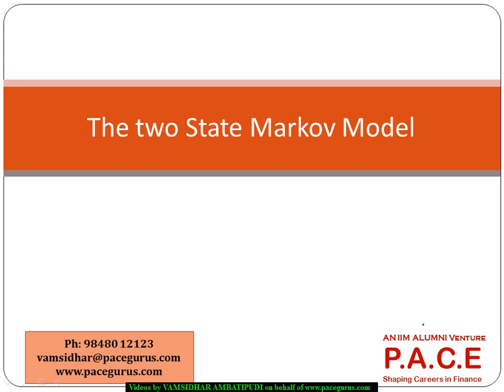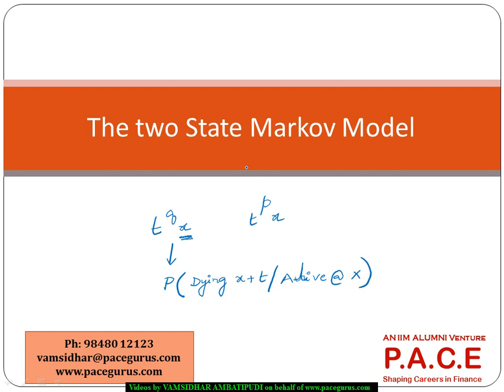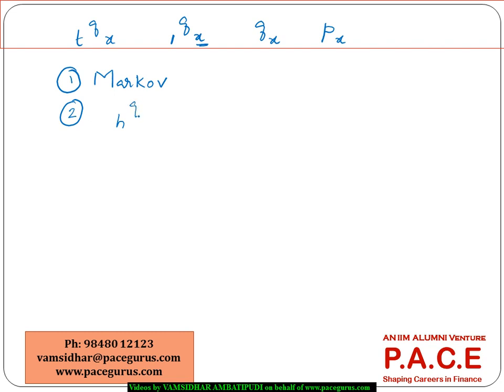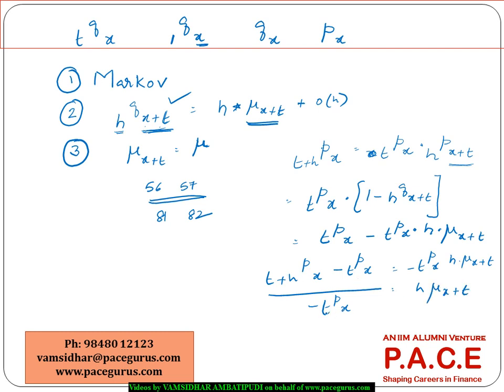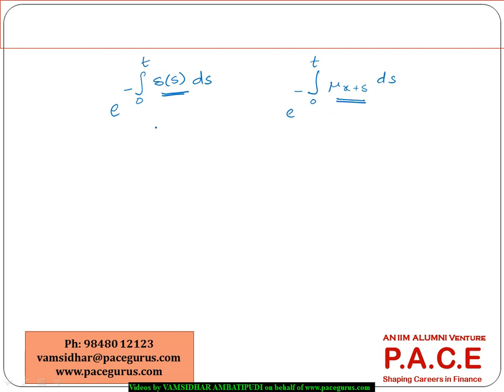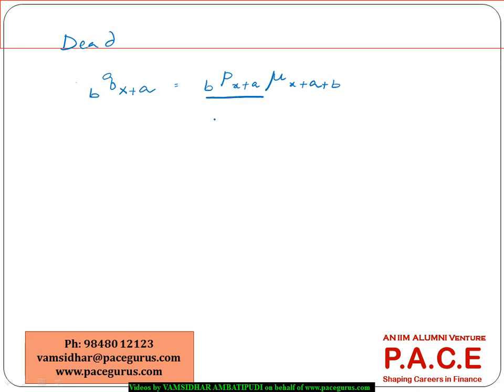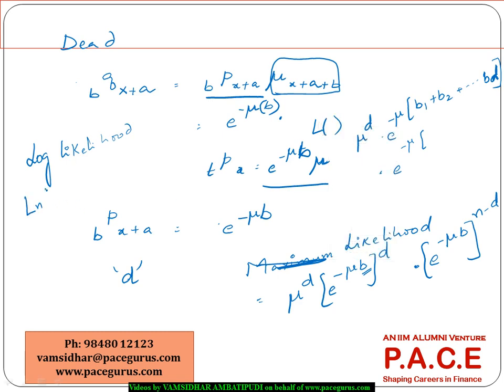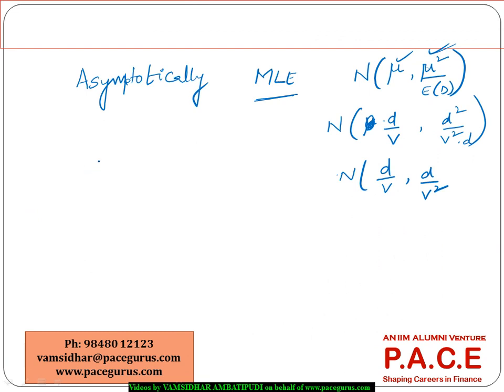Two State Markov Model Concepts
Training on Two State Markov Model Concepts for CT 4 Models by Vamsidhar Ambatipudi